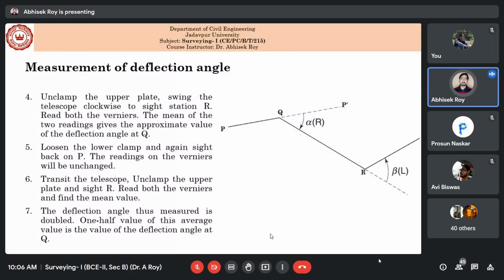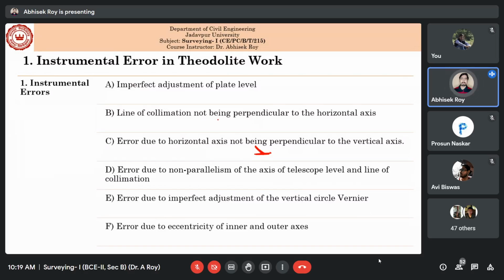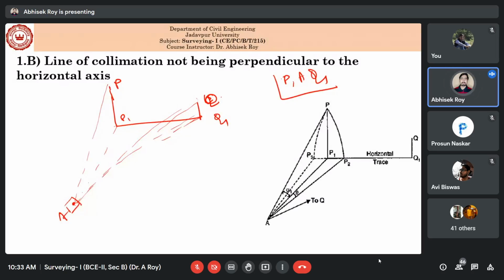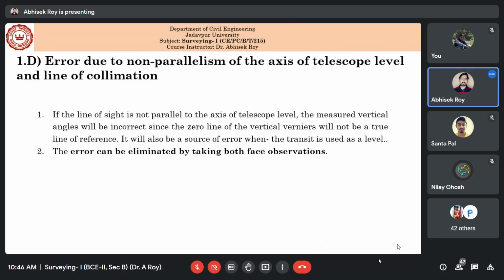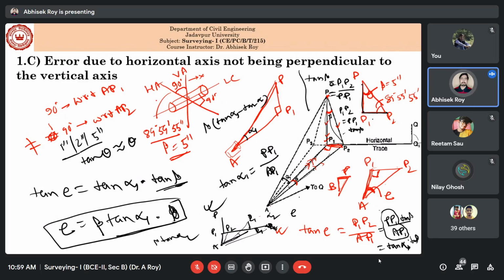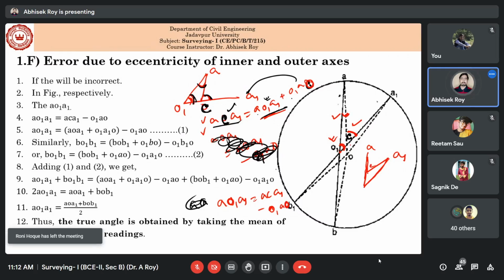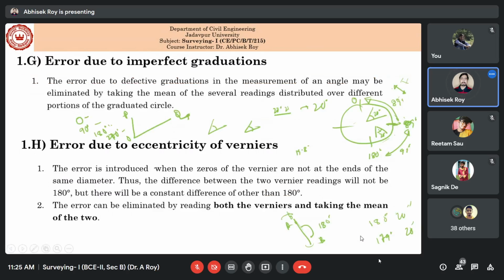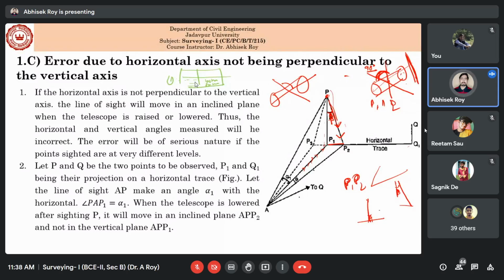Survey 1 || 25/10/2021 || Prof. AR